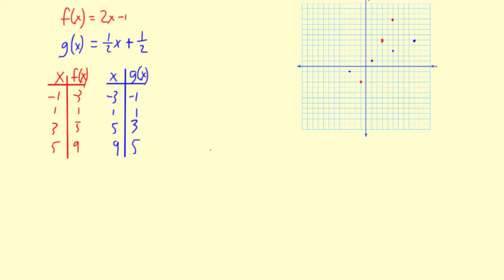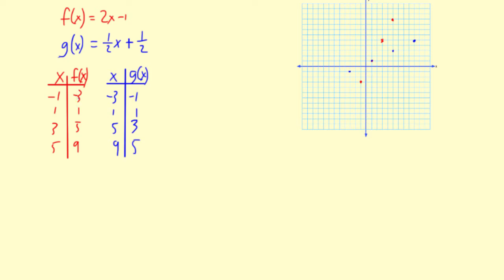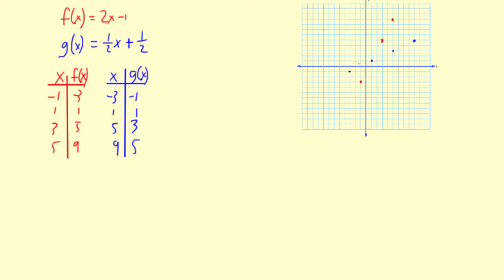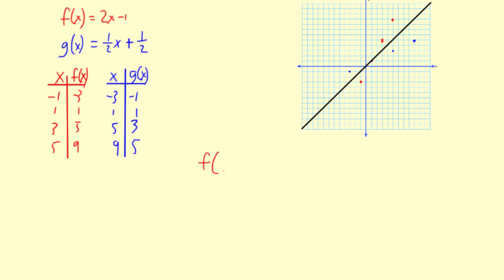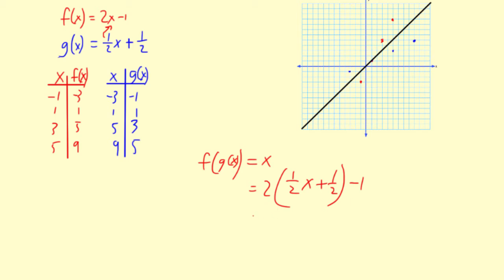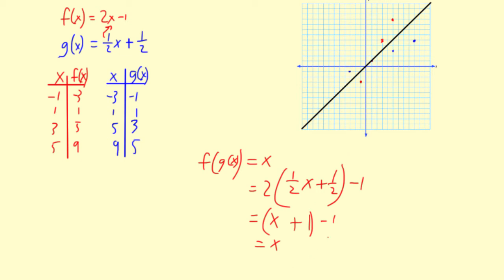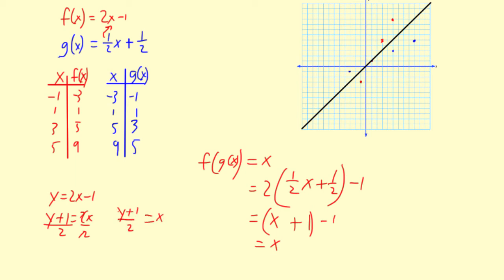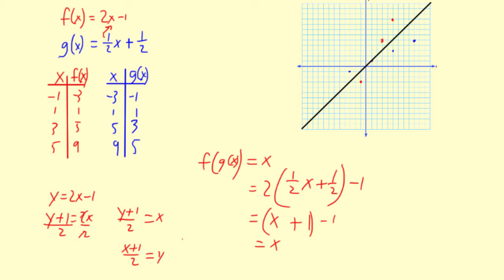Big Picture Inverse Functions